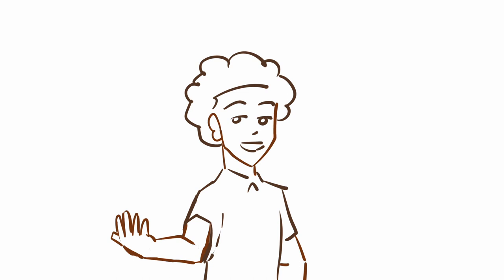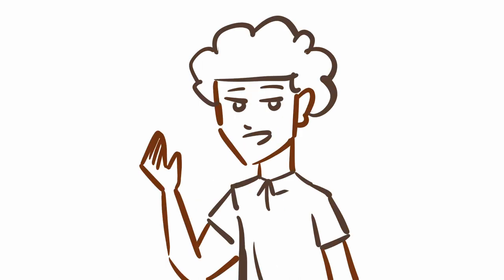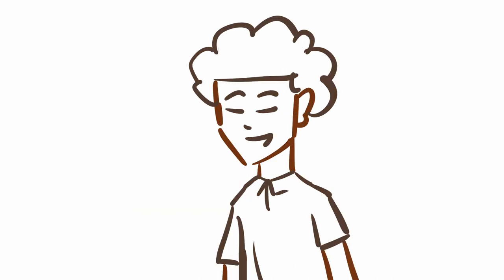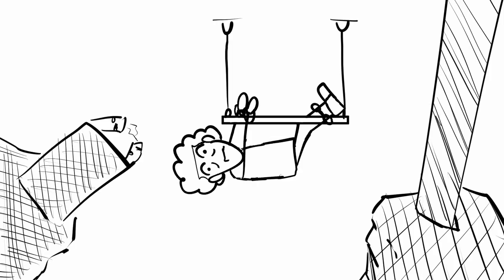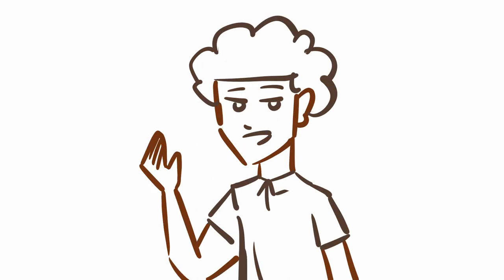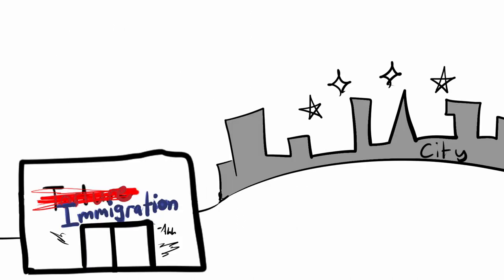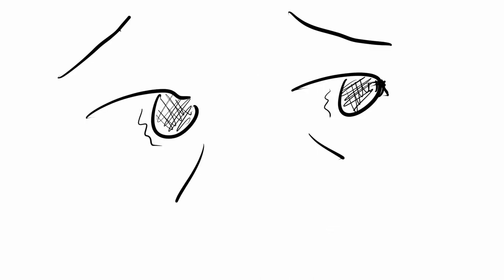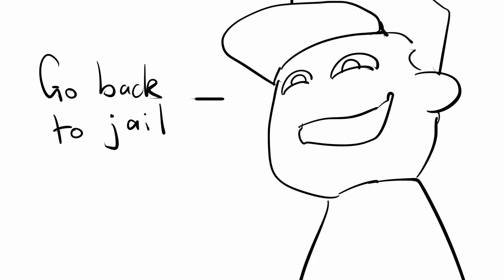The Most Brutal Torture Methods Done Today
These are some of the most brutal torture methods and punishments in the world that are still done today.

00:00 Necklacing
01:04 Becoming an Askari
02:28 Tabay
04:11 'Liverpool' Water Torture
05:03 Belançoir (The Swing)
06:03 Mock Execution